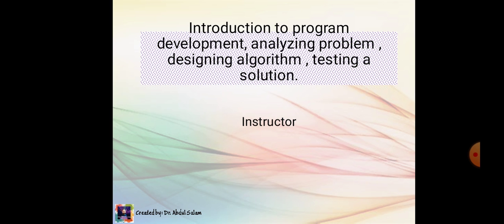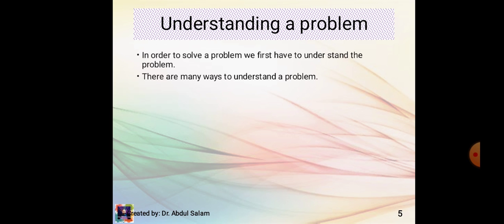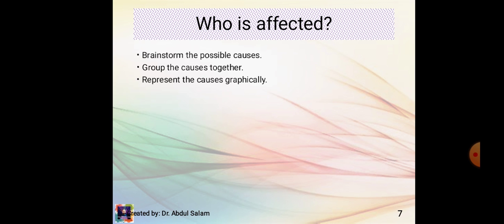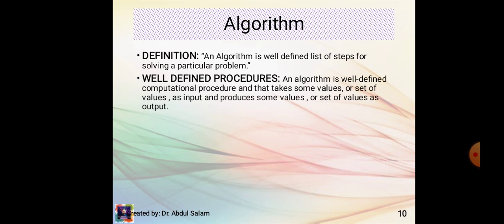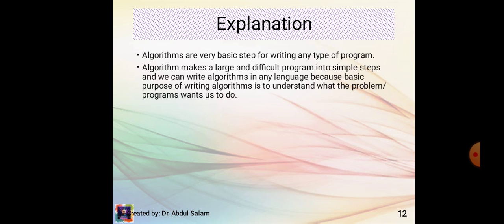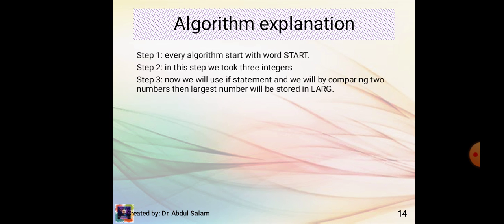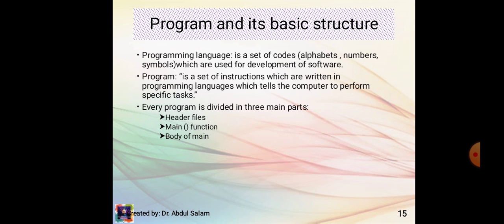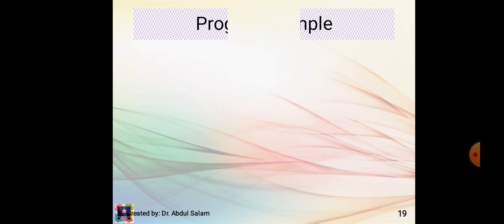intro to prog development